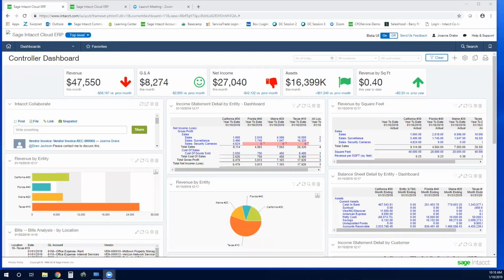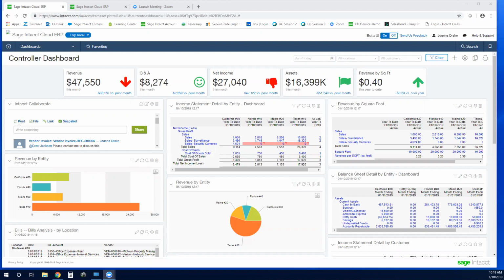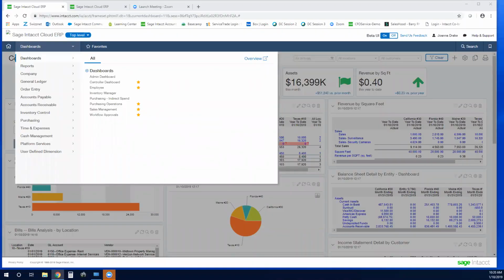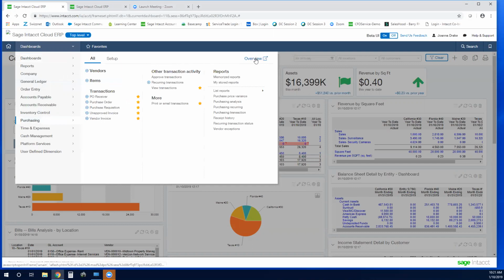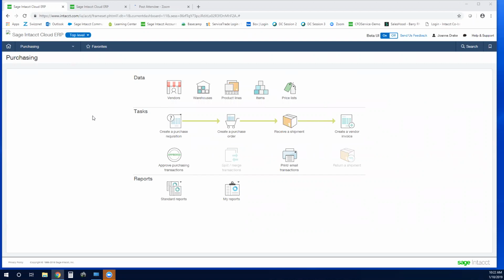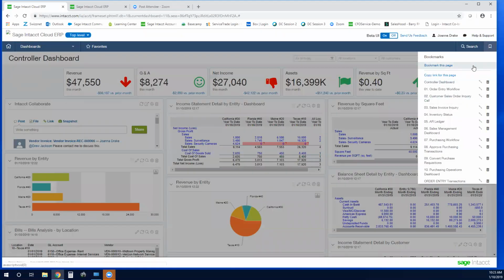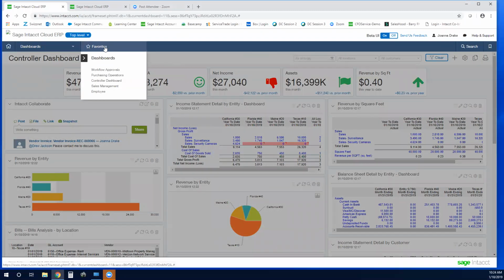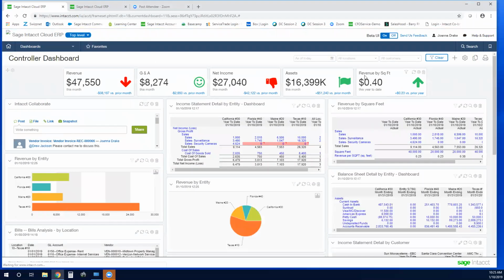Quick look at Sage Intacct Dashboards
A short video on how dashboards can provide key information quickly.